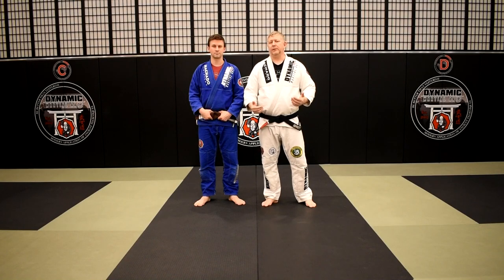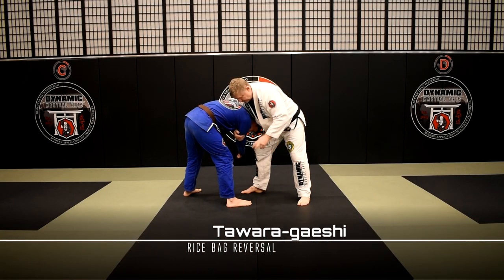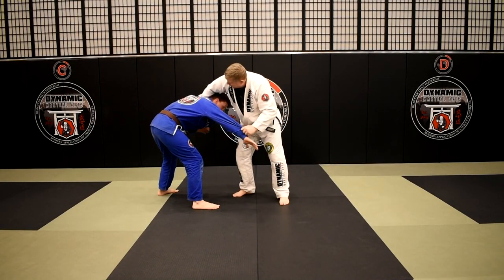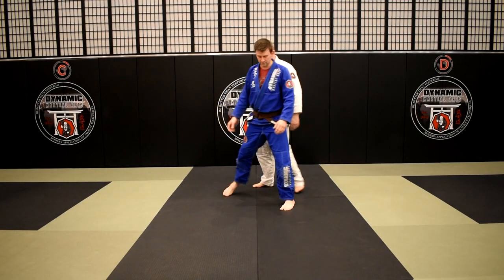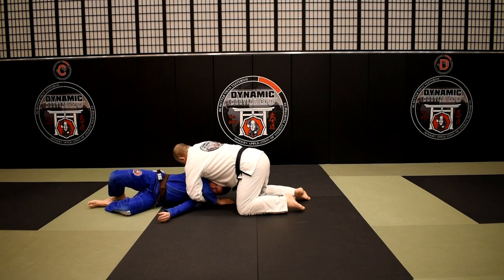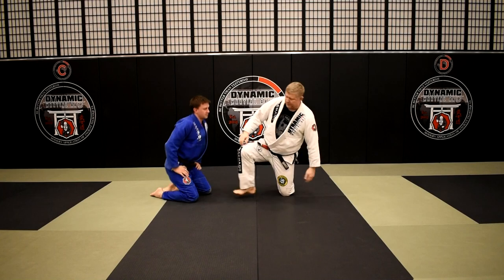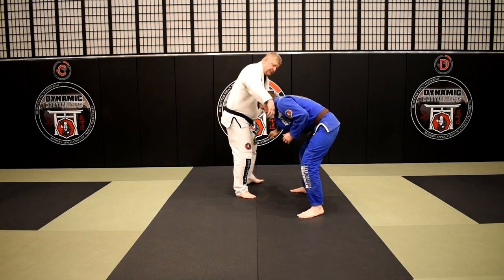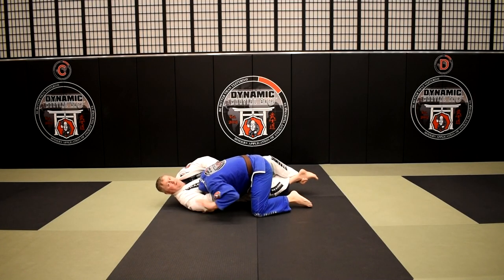Tawara-gaeshi and Kibisu-gaeshi | Takedowns for Jiu-jitsu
Front headlock position is fairly accessible in BJJ due to the crouched defensive posture (Jigo-tai). Tawara-gaeshi (rice bag reversal) and Cross Kibisu-gaeshi (heel reversal) are two of my favorites takedowns from the front headlock.

This version of Tawara-gaeshi is very similar to a "Fisherman's Suplex" or in honor of the late Curt Hennig, the "Perfect Plex".

These takedowns are easier than they look and are very practical from the front headlock position.

Chapters:
0:00--Introduction
0:37--Front Headlock
1:00--Tawara-gaeshi
1:26--Darce Choke
2:58--Kibisu-gaeshi
3:12--Brabo Choke
4:28--Takedown Breakdown

Until my book, "Judo for Jiu-jitsu" becomes available (in progress), here are a few recommendations for your takedown reference materials:

"Kodokan Judo Throwing Techniques" by Toshiro Daigo

"Effortless Combat Throws" by Tim Cartmell

"Guerrilla Jiu-jitsu" by Dave Camarillo

"Dynamic Judo: Throwing Techniques" by Kazuzo Kudo

"Canon of Judo" by Kyuzo Mifune

As a 50+ year-old Judo and Jiu-jitsu black belt instructor, it is vitally important that I maintain healthy habits. I have been using Advocare products for over 10 years and have always been very satisfied with the quality and service.